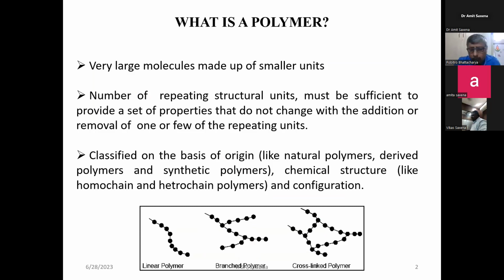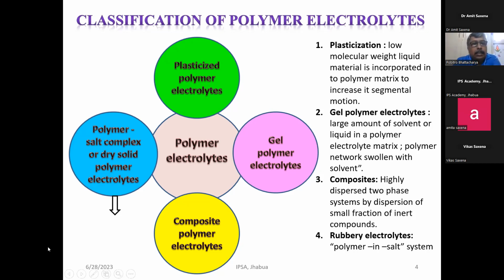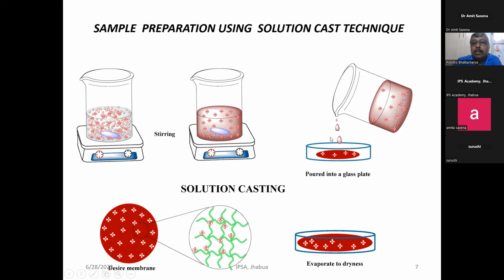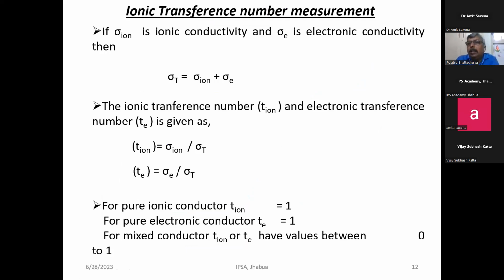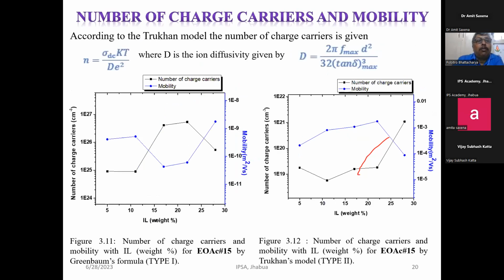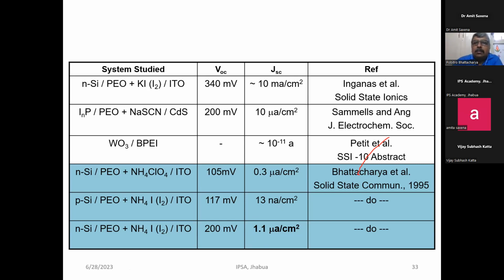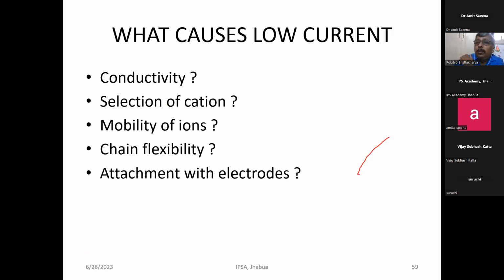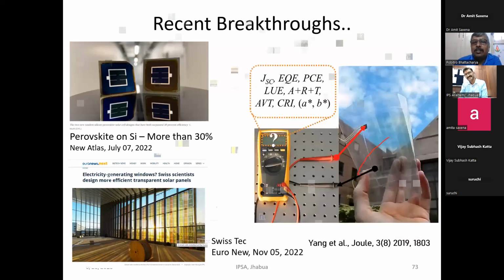Day 3 of FDP Talk By Prof Bhaskar Bhattacharya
AN OVERVIEW ON POLYMER ELECTROLYTES AND
APPLICATIONS IN SOLAR CELLS

Prof Bhaskar Bhattacharya